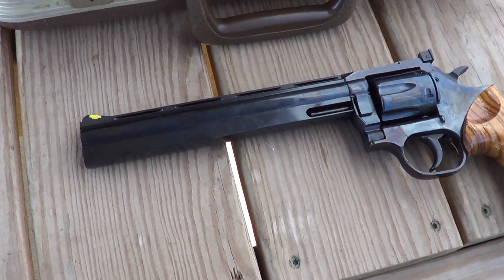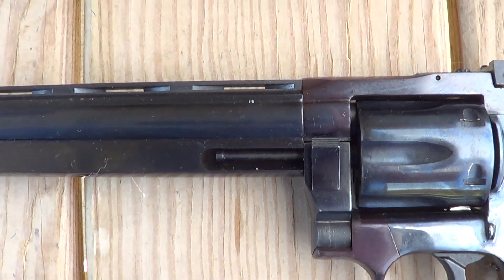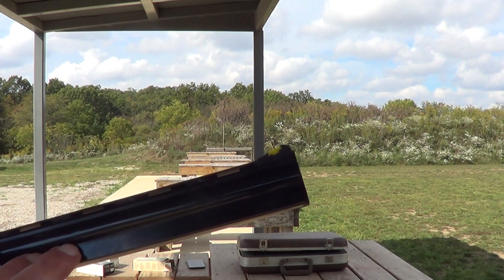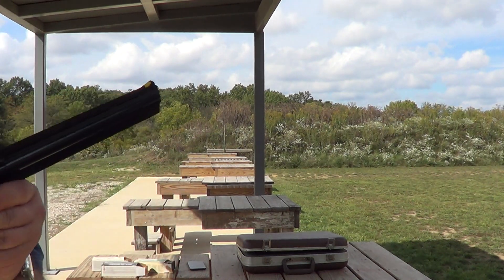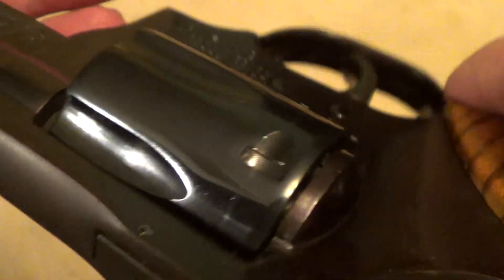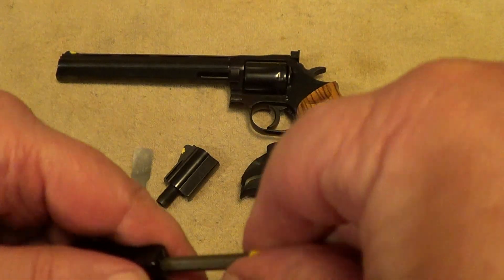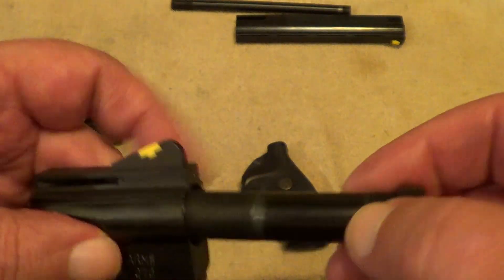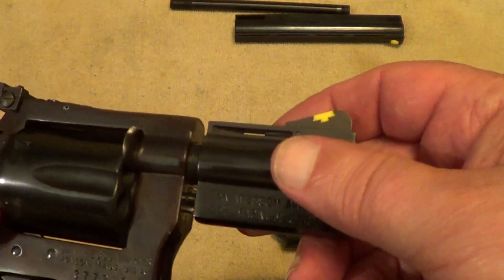Dan Wesson 15-2 357 Magnum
The Dan Wesson revolvers were designed to let the user change the barrels, grips, and sights in just a few minutes with a provided multitool. Interchangeable barrels were available in many barrel lengths and shroud configurations.
This video covers the odd features of the gun and shows how to change the barrel and grips.